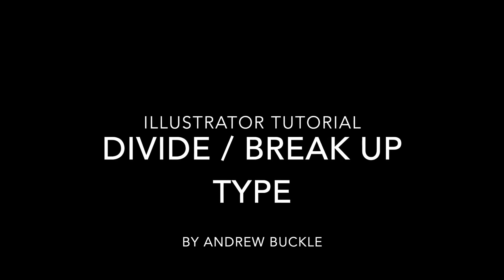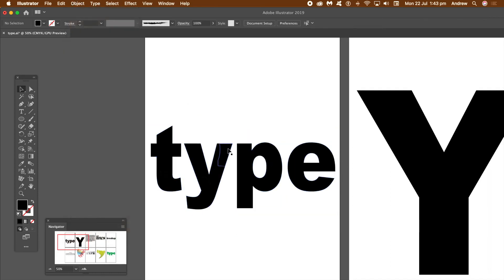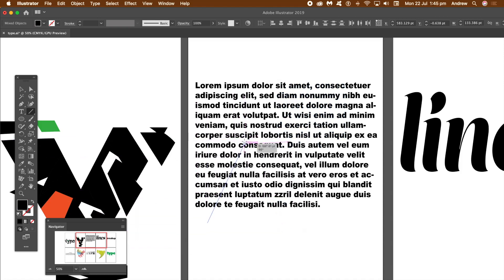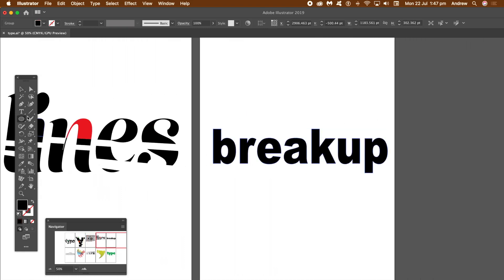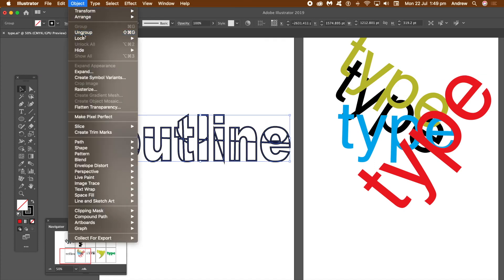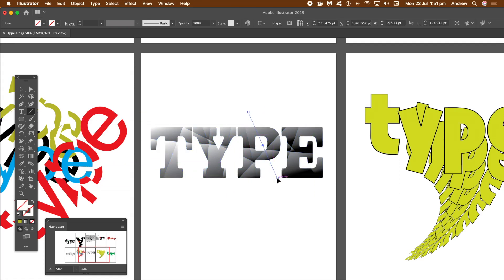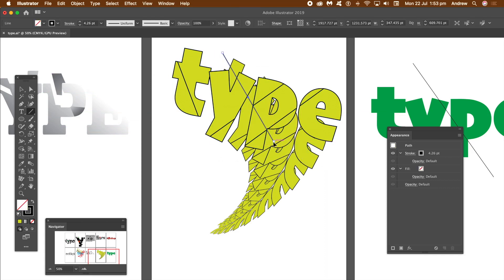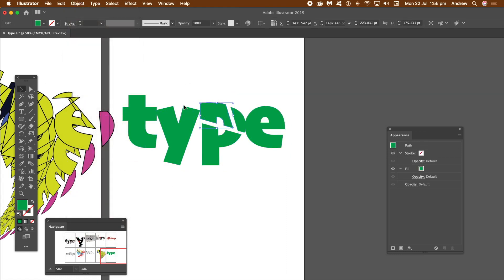Illustrator tutorial : Create broken / cracked type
Breakup / divide expanded type in Illustrator tutorial. Create all kinds of broken type designs using the divide objects below command (the video uses a command shortcut throughout to speed things up). Illustrator CC 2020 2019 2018 etc